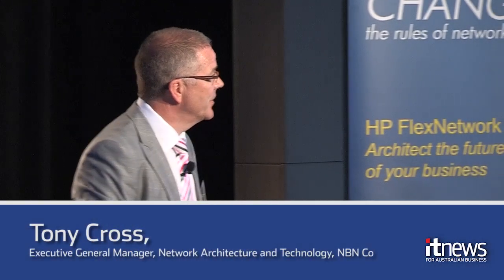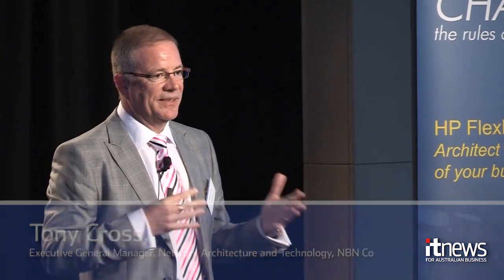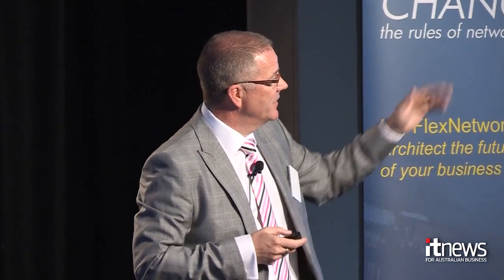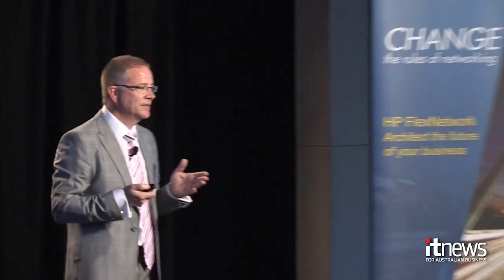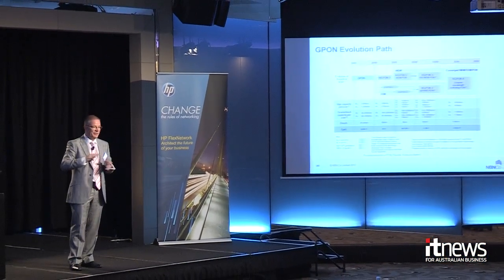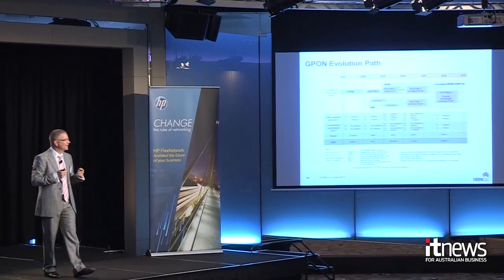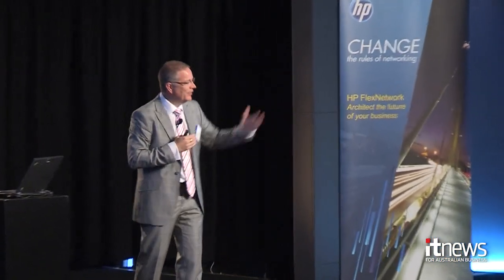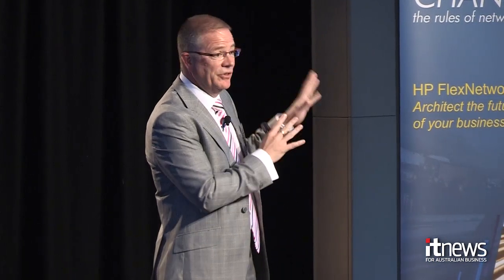The evolution of GPON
NBN Co's Tony Cross describes to upgrade path of the GPON technology that underpins the fibre component of the National Broadband Network.